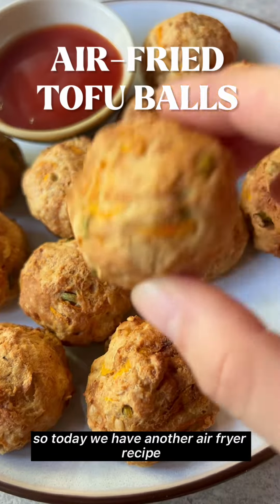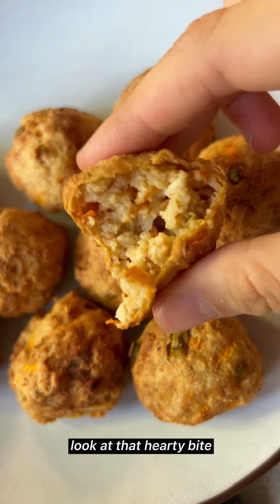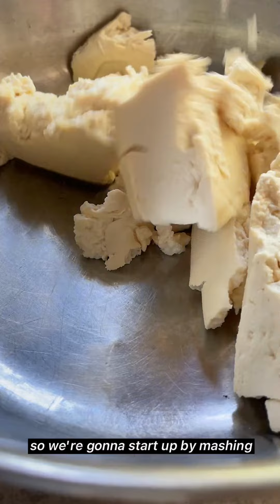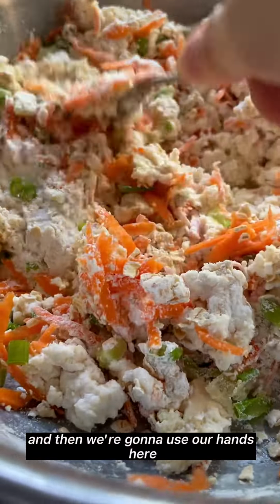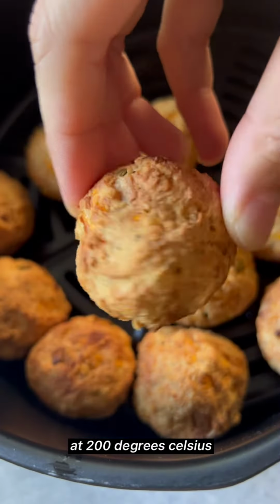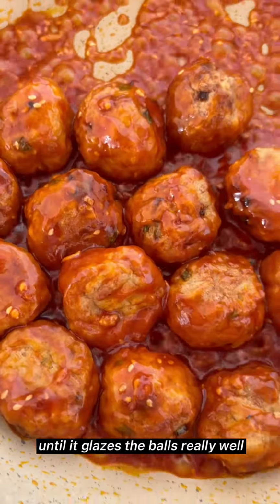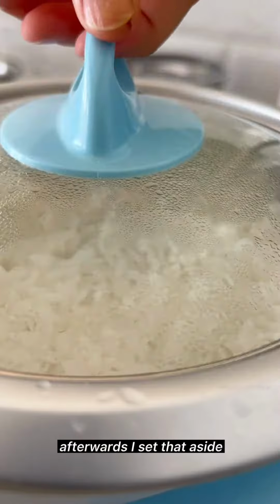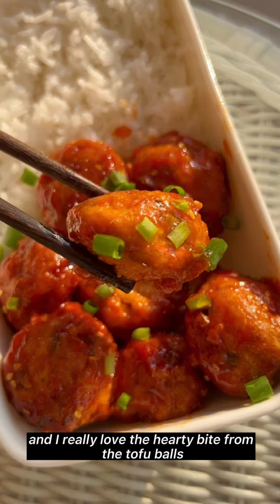These Air Fried Tofu Balls are great as finger food or with sweet chilli sauce! (vegan + gf option)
Been really enjoying my air-fryer so here's another air-fryer recipe  ◡̈

I made a sweet chili sauce but you can have these with any other sauce of your choice. Enjoy!!